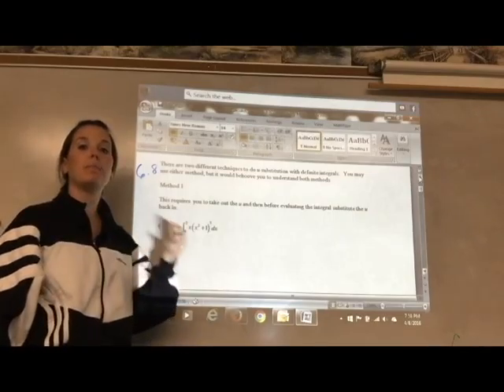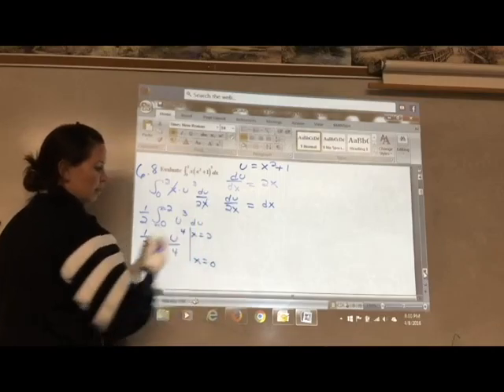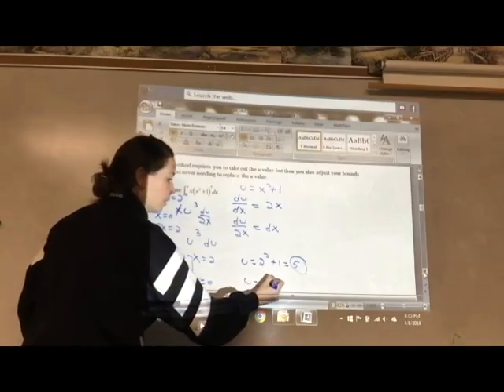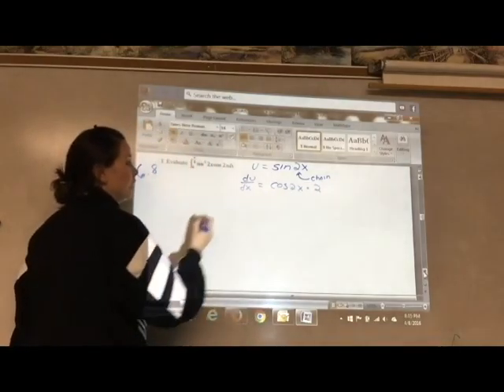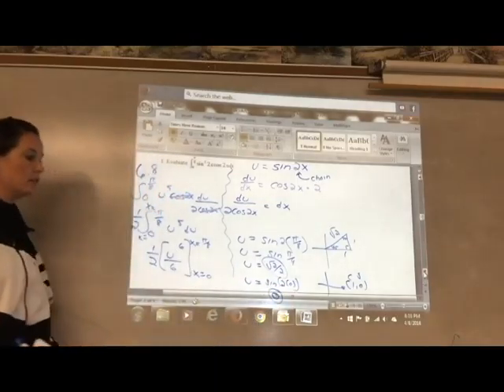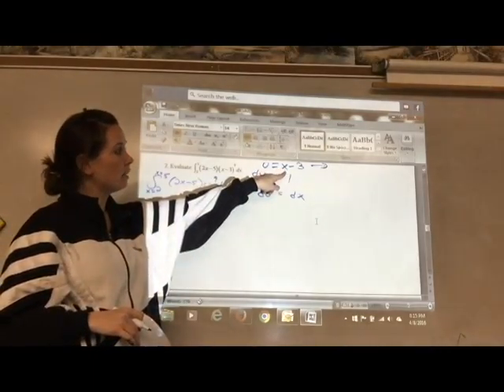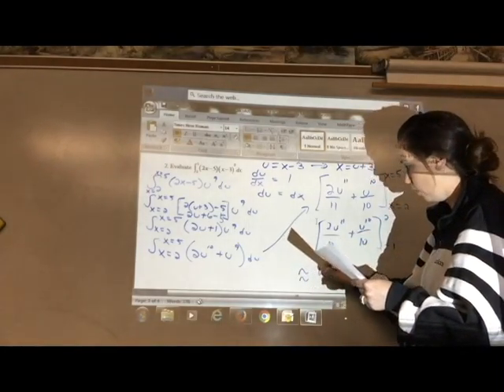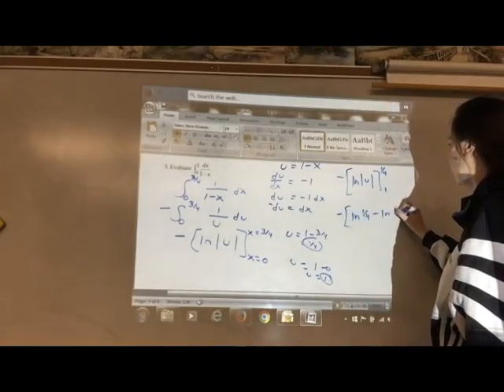6.8 Video 1